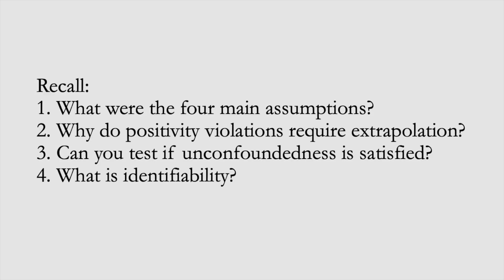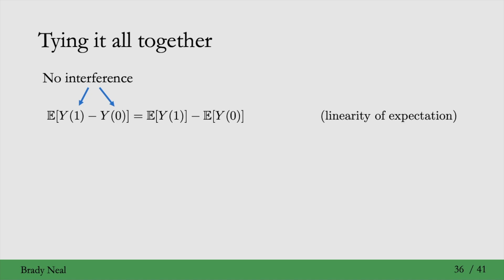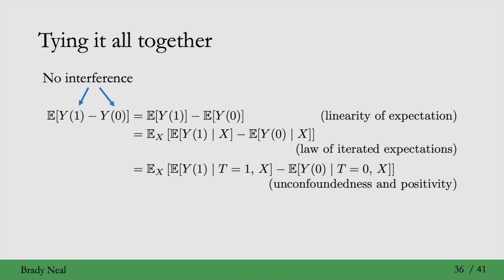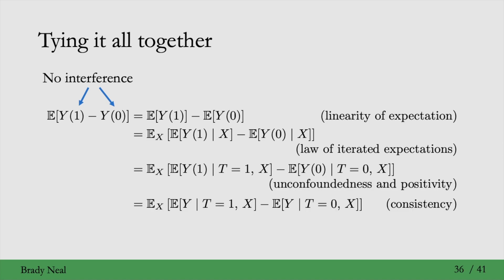2.9 - Tying It All Together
In this part of the Introduction to Causal Inference course, we tie all of the assumptions together in a proof for the adjustment formula. Please post questions in the YouTube comments section.